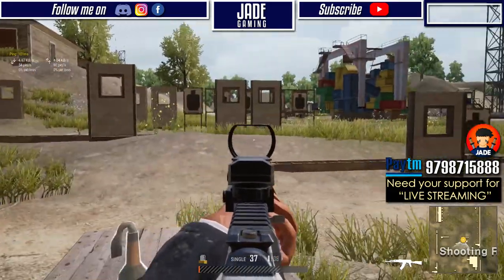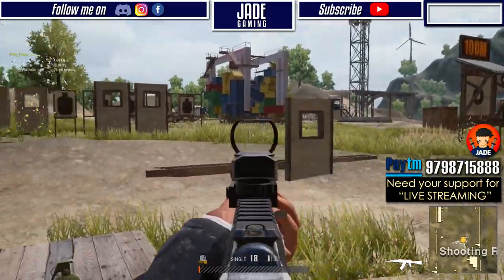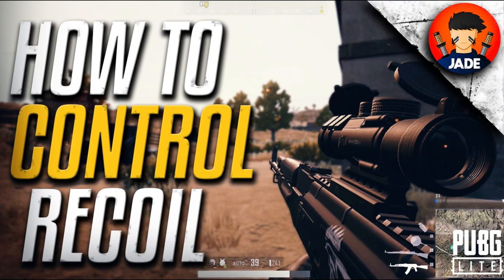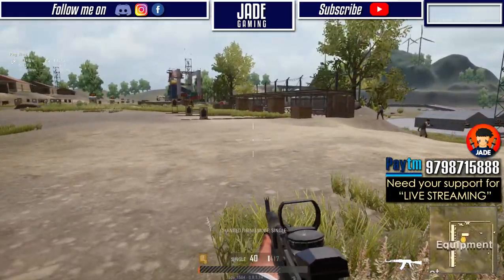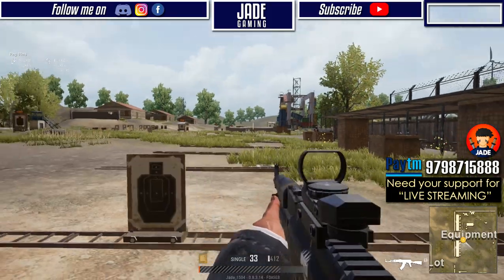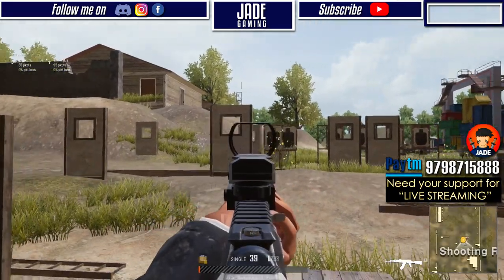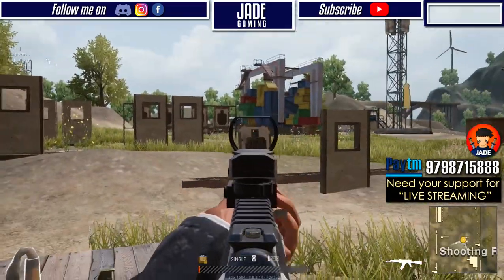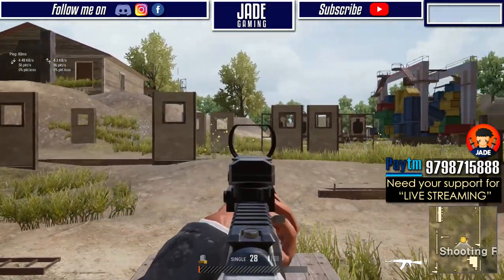How to improve your Aim and Reflex in PUBG PC Lite or PUBG PC 🎯🎯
In this video i'll show you on how you can improve your muscle memory for faster aim and reflex in PUBG PC Lite. Using these three exercises you'll notice a lot of improvement in your reaction time while playing PUBG PC lite. I'll also tell you about a video using which you can figure out the best sensitivity settings.

My Laptop's Specifications :-

GPU :- Nvidia 930m
RAM :- 8GB
Storage :- 1 TB
Mouse :- Redragon Gainer
Keyboard :- Normal one